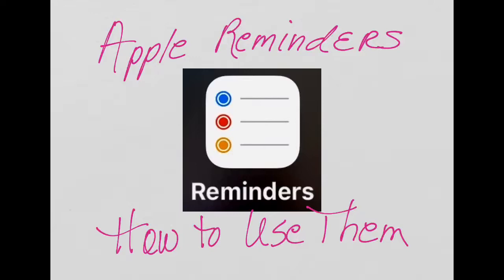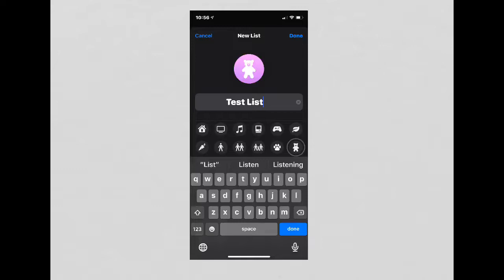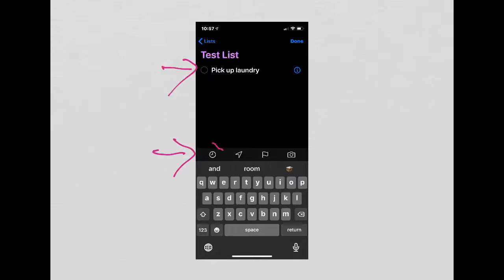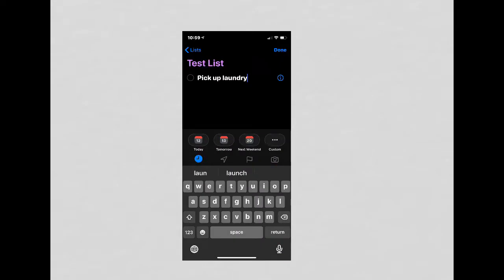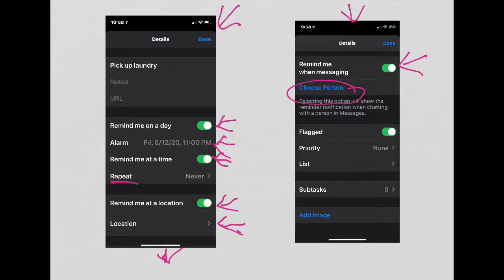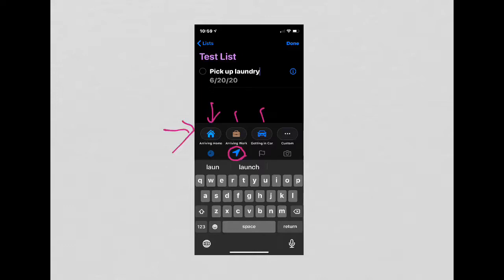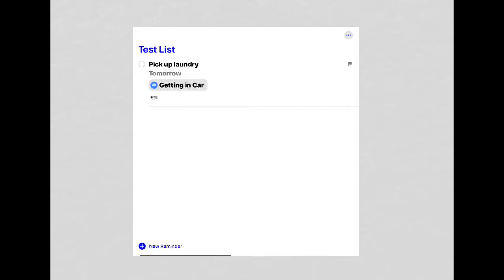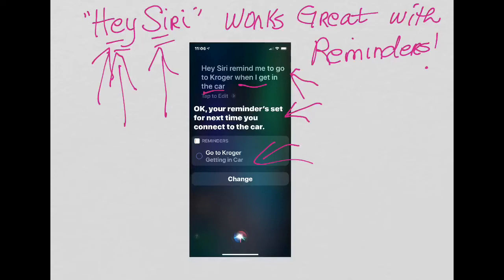Apple Reminders - How to Use Them